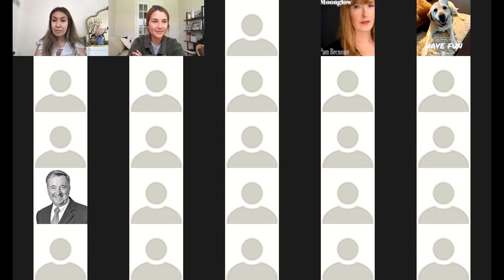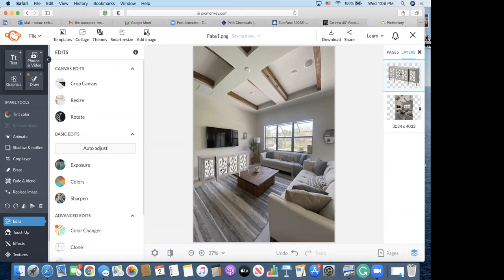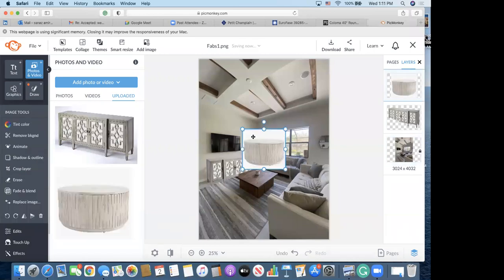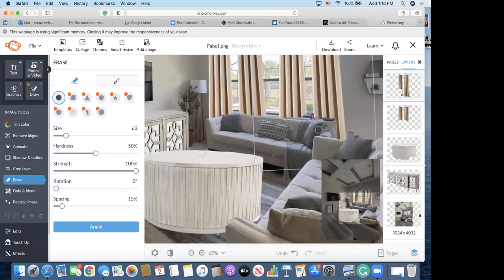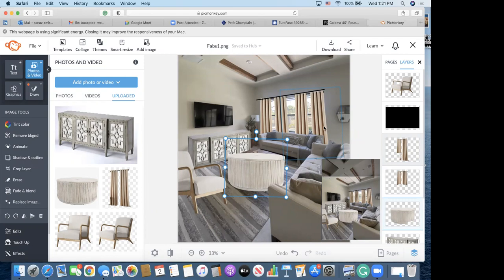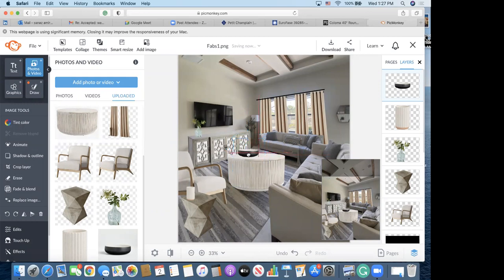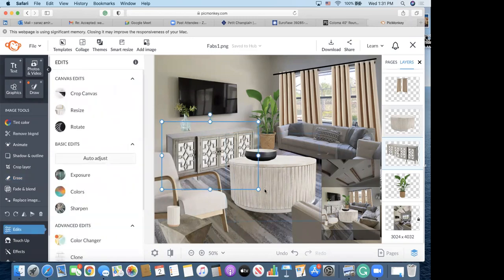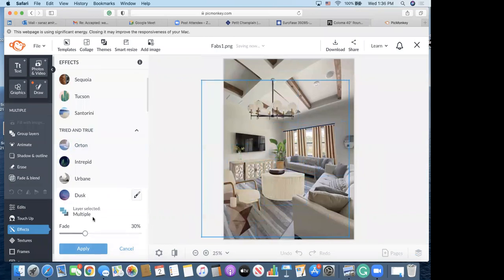REPLAY: Digital Home Staging Tutorial with Sunny Amirpour